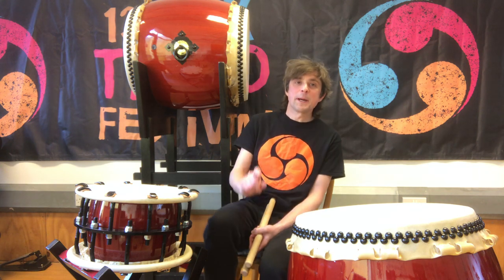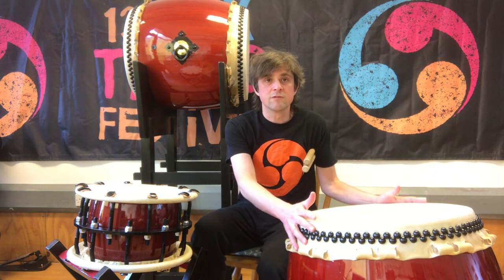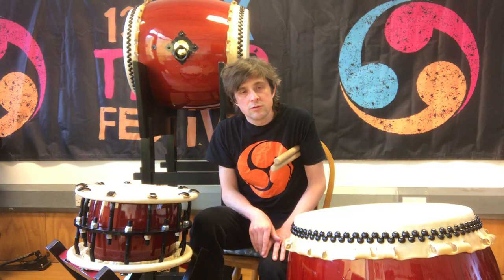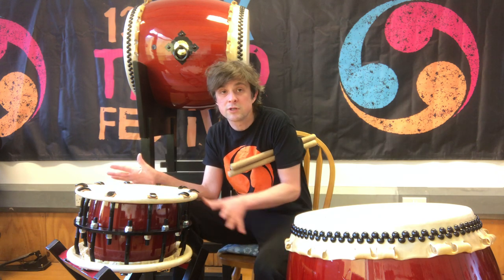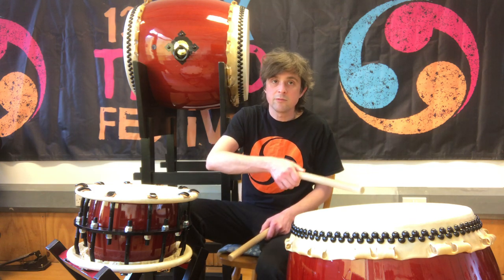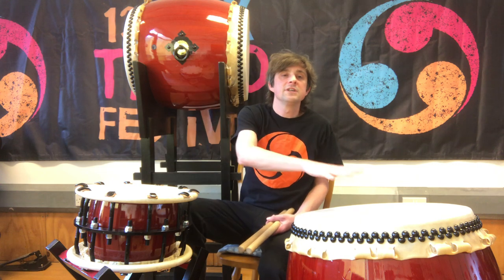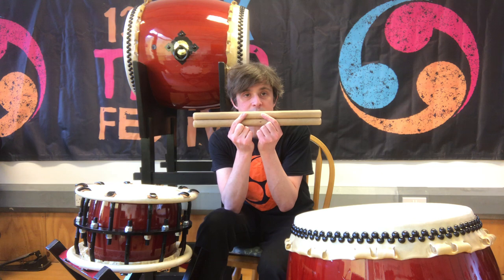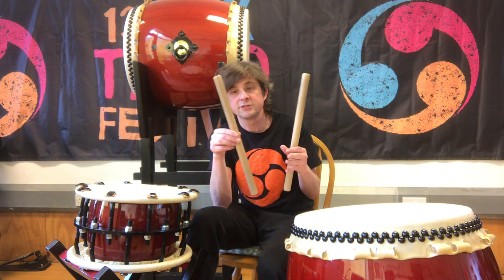Taiko Terminology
Here we introduce some of the terminology you'll hear in our taiko videos and explain what it means.